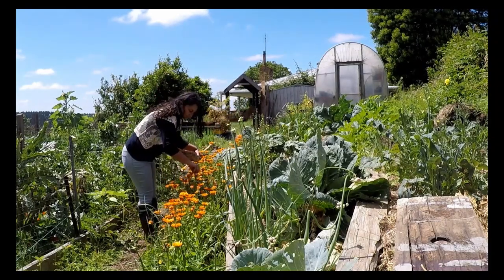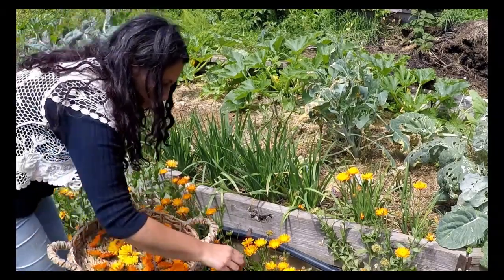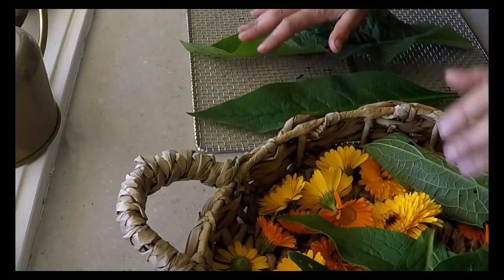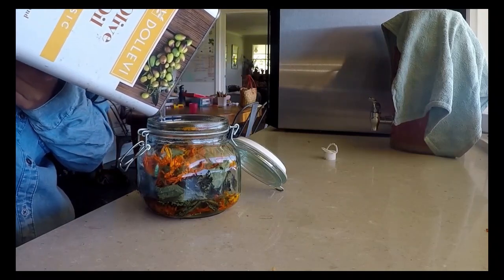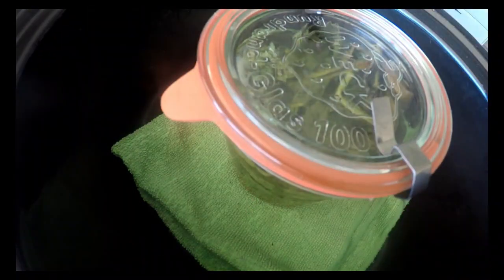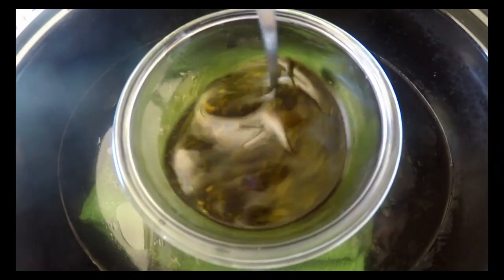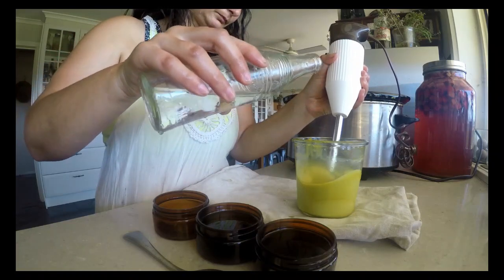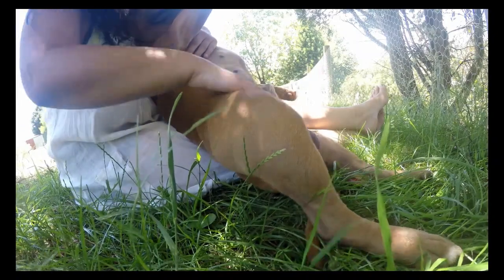Recipe for a Homemade Herbal Eczema Salve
Are you looking for a natural remedy for eczema? Our homemade herbal eczema salve may be just what you need.

Made with nourishing oils and skin-soothing herbs like chamomile and lavender, this easy-to-make salve can help relieve dryness, itching, and inflammation.

In this video, we'll walk you through the process of making your own herbal eczema salve at home, step by step. Follow along and learn how to make a natural, effective remedy for eczema that you can use whenever you need it.

Don't let eczema control your life - try our herbal eczema salve today.